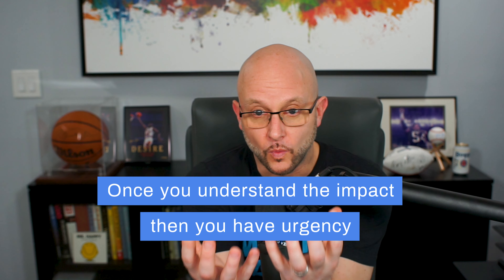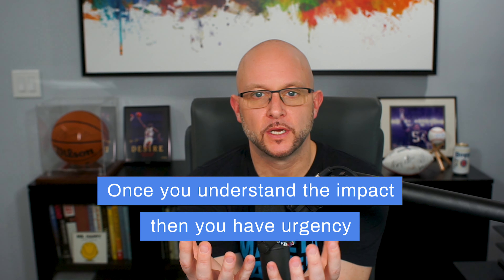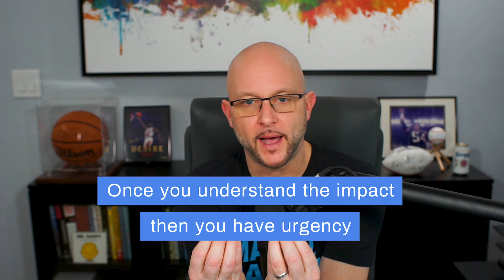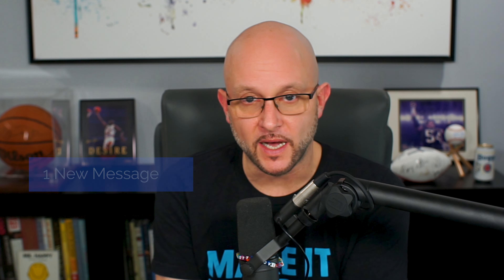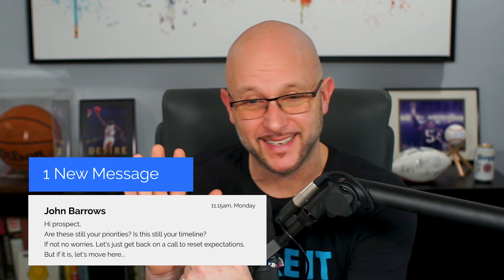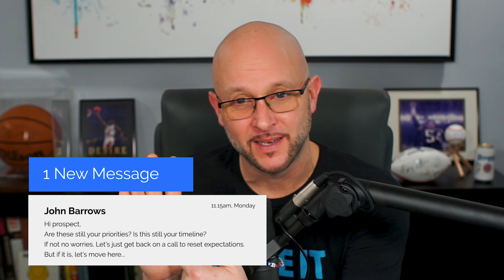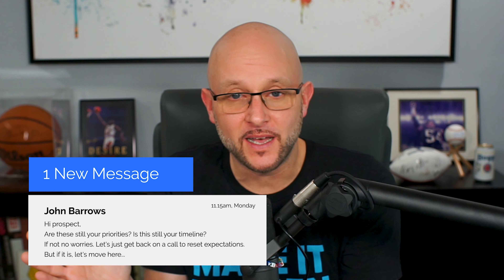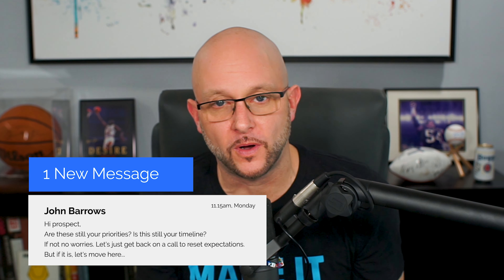How To Create Urgency In Sales (Increase Your Sales)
How to create urgency in sales...

John Barrows shares the answer to one of the most commonly asked questions, "how to create urgency in sales".

💡Want More Tips Like these? Checkout his website at➡️

📲Follow John Barrow’s Social Media!